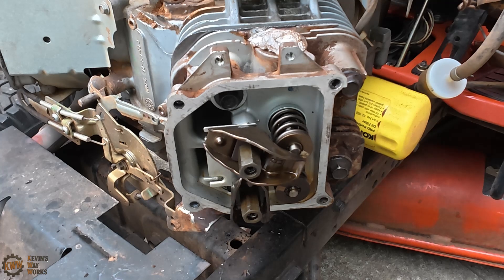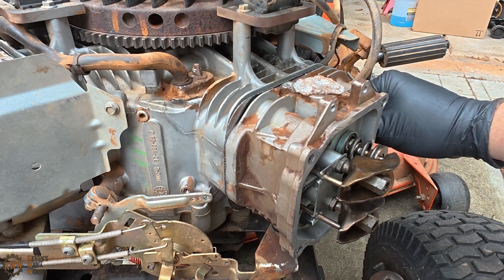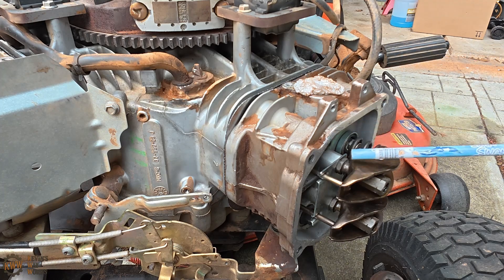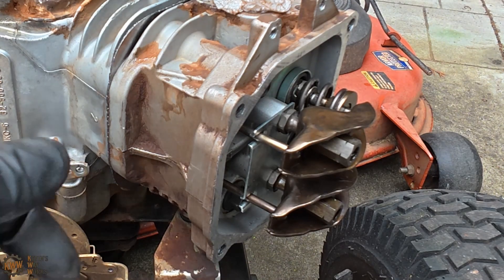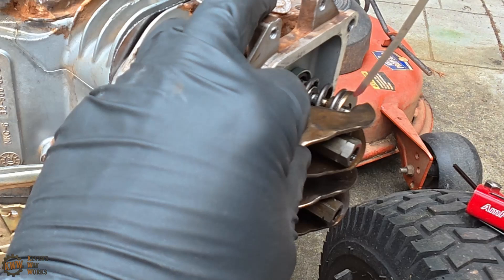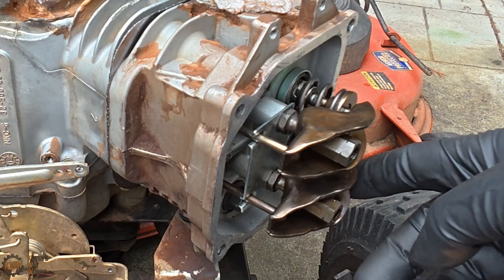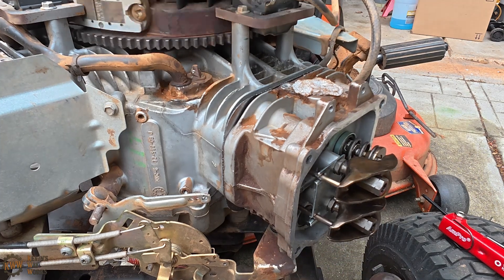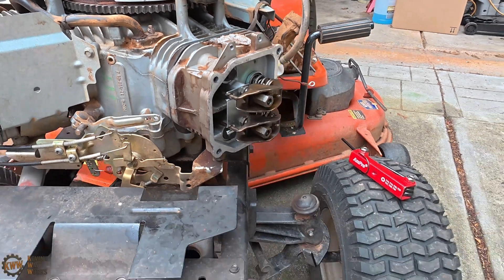Updated! Kohler Engine Valve Clearance Adjustment (V-Twin Courage, 7000 Series & More)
This is my updated Kohler engine valve clearance video. In my previous video, viewers pointed out that the flywheel wasn’t clearly visible, making it difficult to follow along. This version provides a clear view of the push rods, flywheel, and rocker arms. I’ve also added popup windows showing the valve ends for extra clarity.

In this video, I show how to adjust the valve clearance on a Kohler Courage engine. The engine featured is an SV725, but this process applies to many other Kohler Courage models and similar Kohler engines. Valve clearances and torque specs can vary by model, so always refer to your specific engine’s service manual.

Chapters:
00:00 - Intro
00:20 - Finding Compression TDC
02:40 - Adjusting Intake Valve Clearance
06:30 - Adjusting Exhaust Valve Clearance
08:54 - Final Thoughts